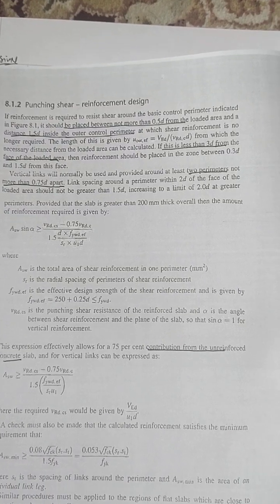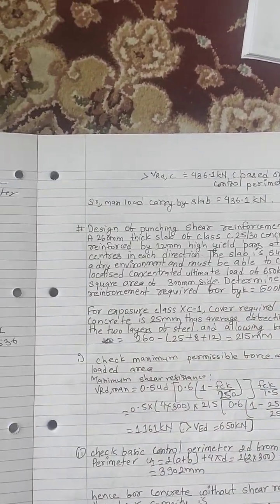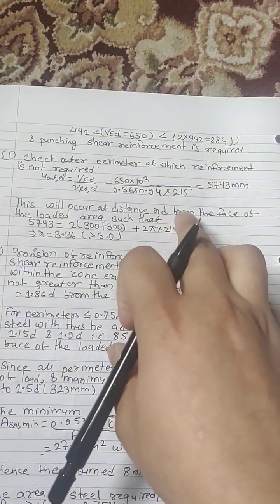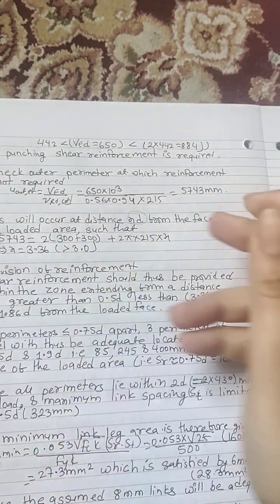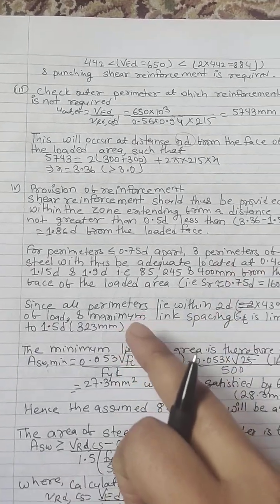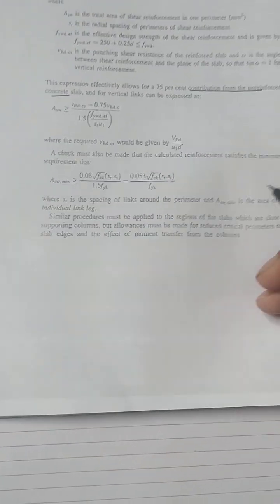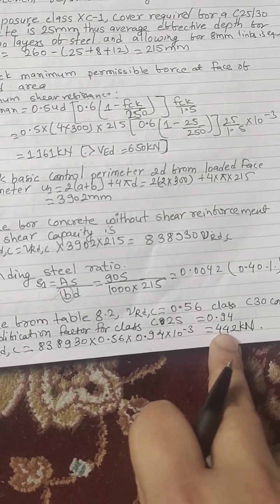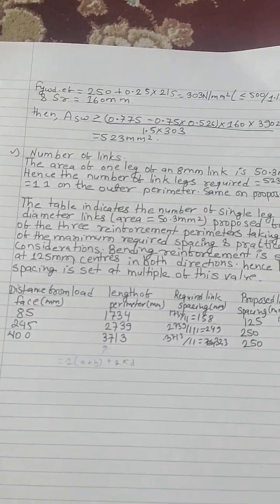Punching shear- reinforcement design with theory and numerical part based on Eurocode 2